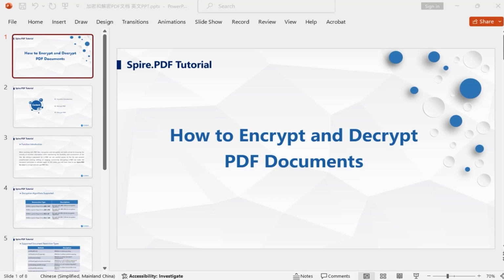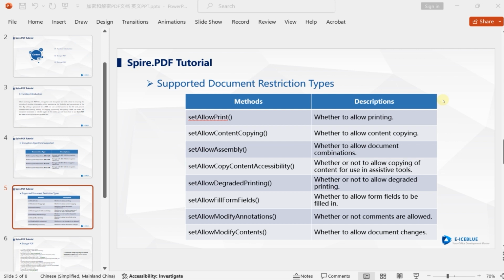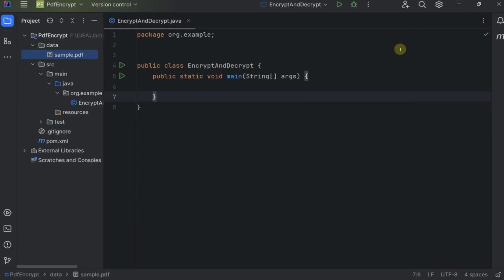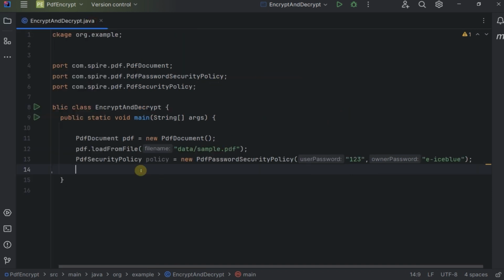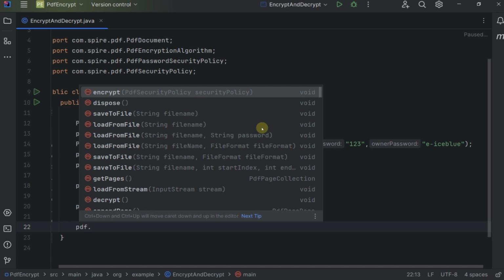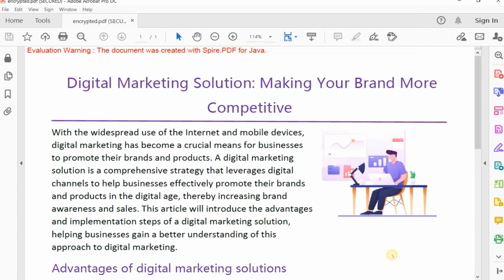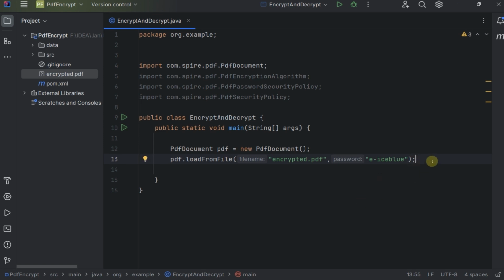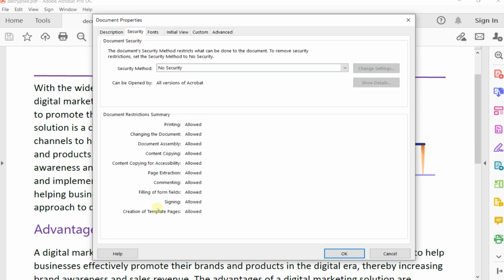How to Encrypt and Decrypt PDF Documents in Java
When working with PDF files, encryption and decryption are both critical to ensuring the security of sensitive information while maintaining the flexibility and convenience of the files. By setting a password for a PDF, we can control access to the file and prevent unauthorized viewing, editing, or copying. Conversely, decrypting a PDF can make the document accessible or editable again. In this video, you will learn how to use Spire.PDF for Java to encrypt and decrypt PDF files.